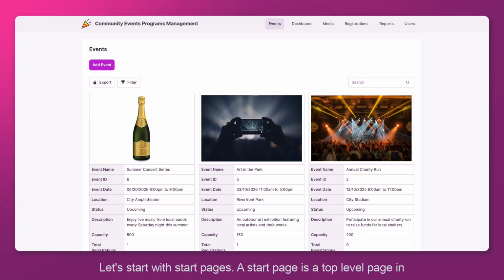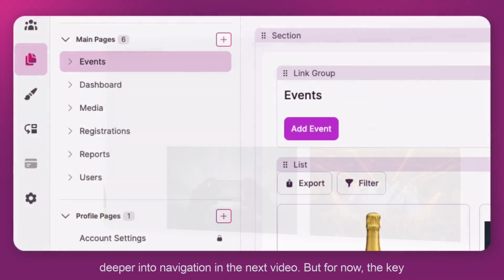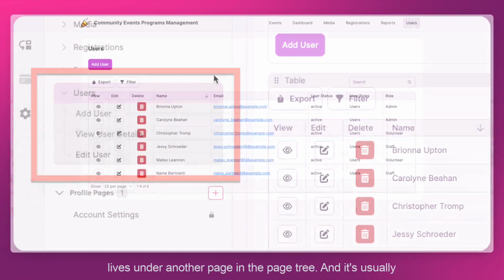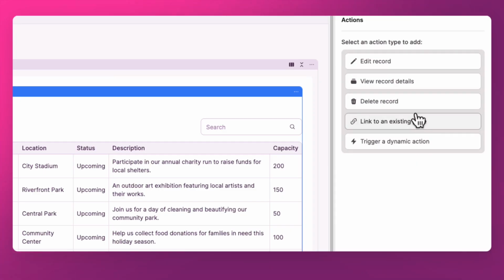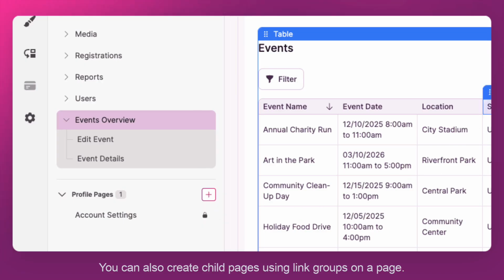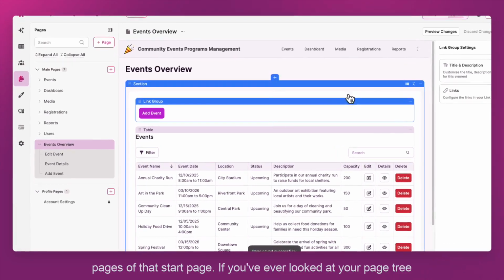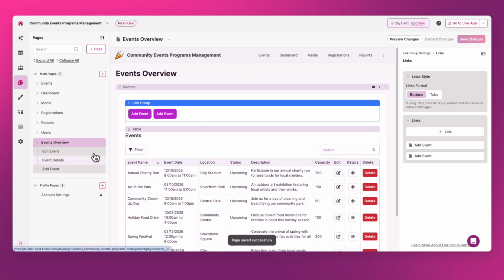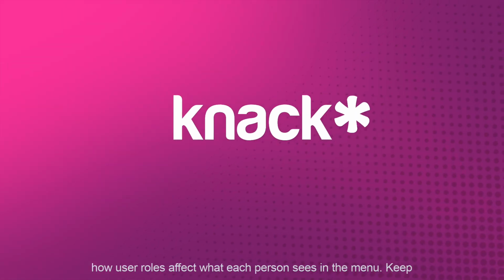Knack AI App Tutorial: Start Pages vs. Child Pages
This tutorial explains the fundamental structure of Knack’s no-code, AI-powered applications by breaking down two core page types: start pages and child pages.

Start pages are top-level pages that appear in the main navigation menu and serve as parent sections, while child pages are nested under start pages and are typically accessed through action links or buttons.

The video demonstrates how child pages are automatically created when adding action links like “view details” or “edit record” to elements, and how link groups can also create child pages.

You’ll learn how this hierarchical structure appears in the page tree within the builder and sets up the foundation for understanding navigation and user flow in Knack applications.